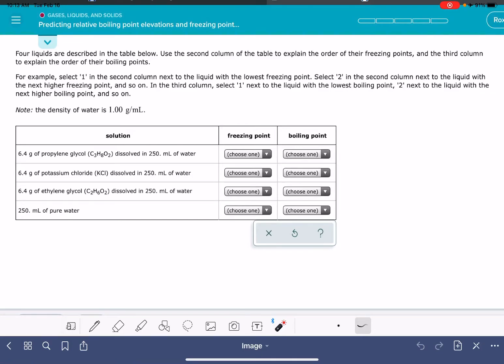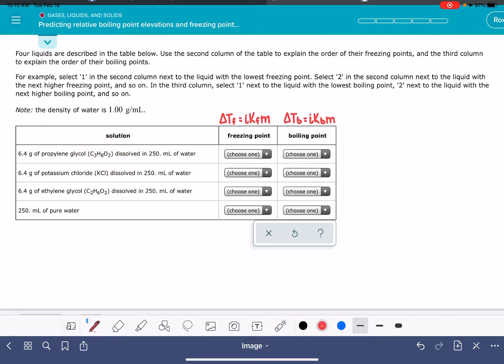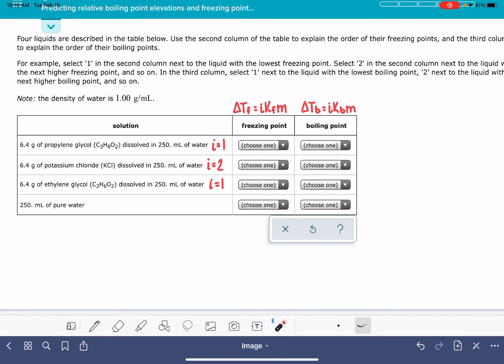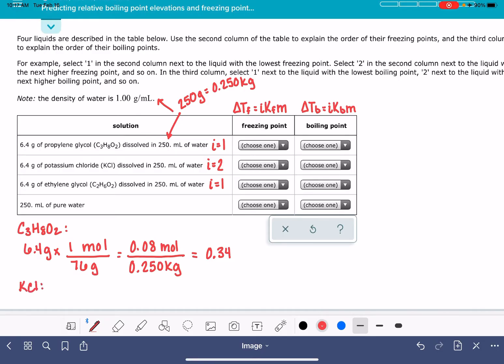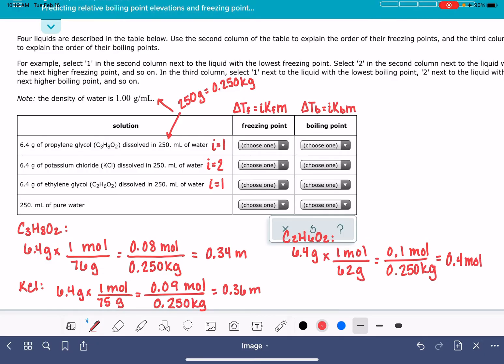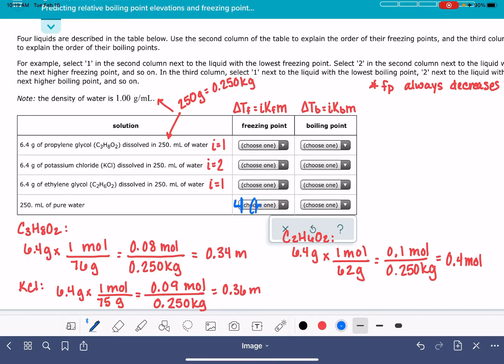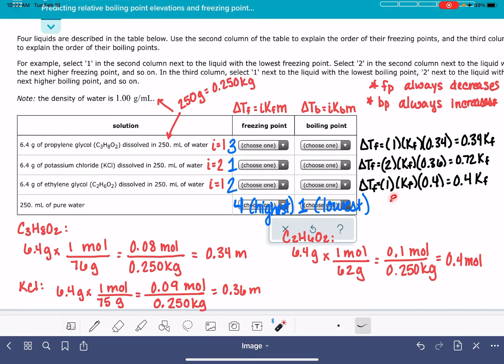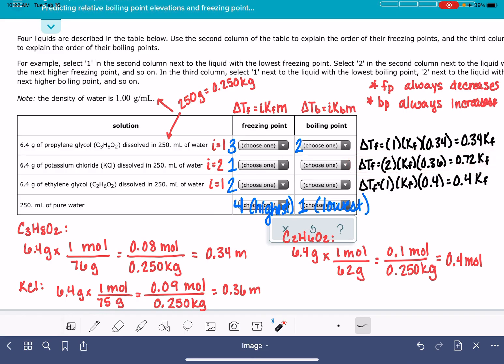ALEKS: Predicting relative boiling point elevations and freezing point depressions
How to predict changes to the boiling and freezing point of a solvent.